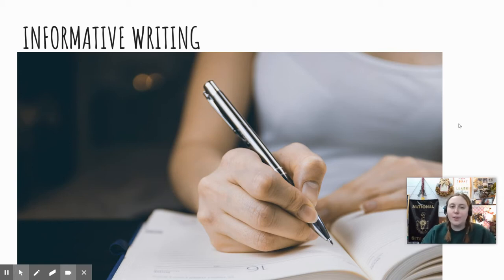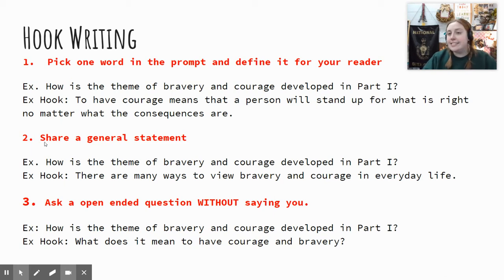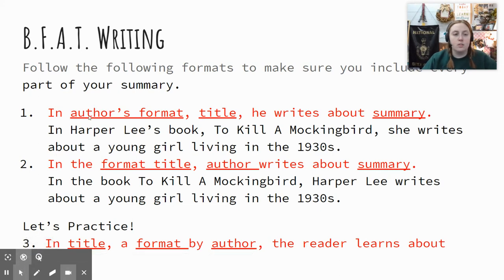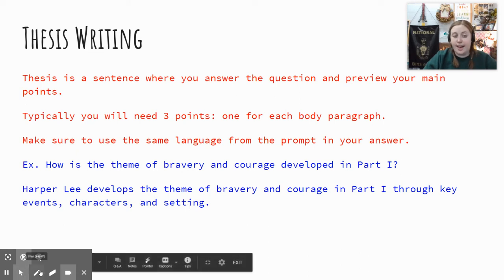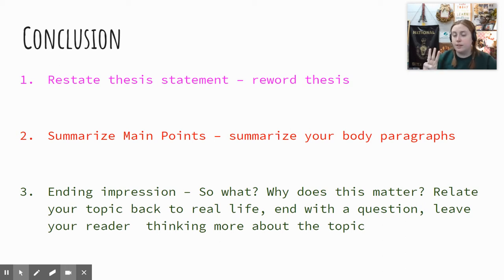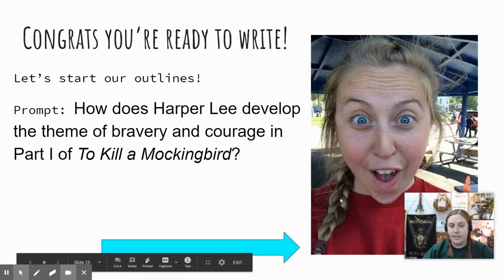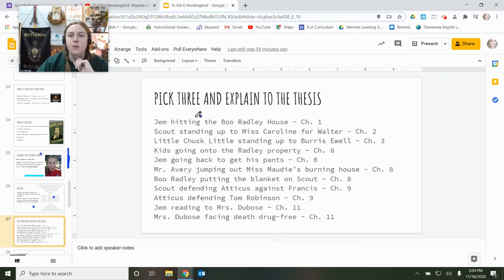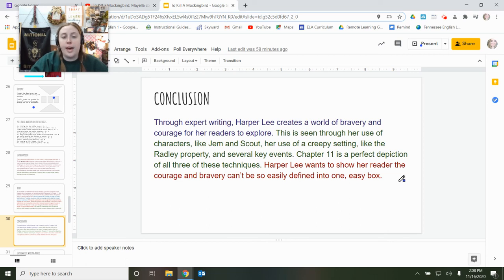Informative Essay Writing Lesson